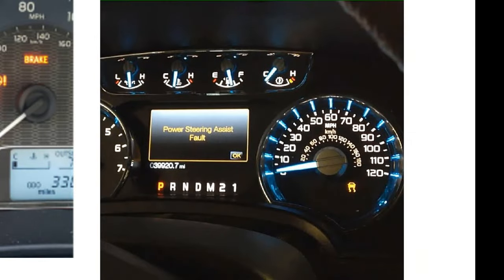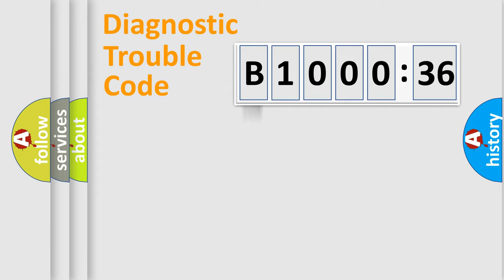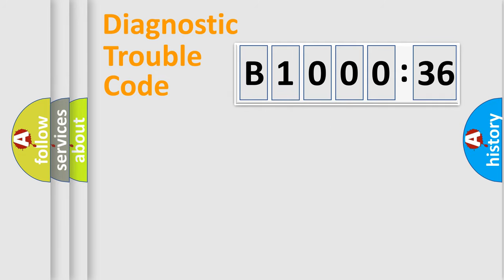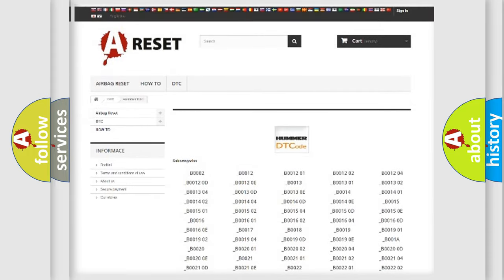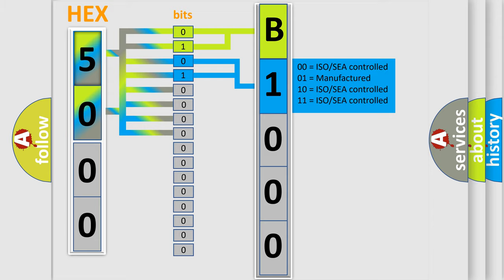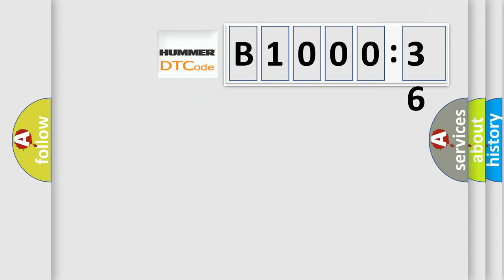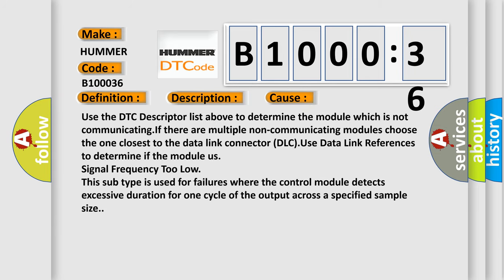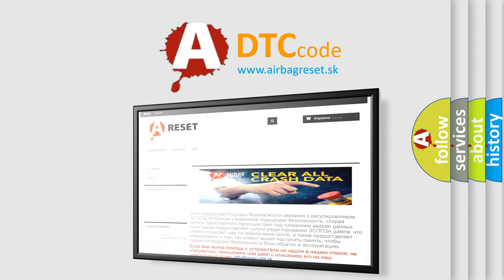DTC Hummer B1000-36 Short Explanation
Contents:
0:21 Basic DTC analysis according to OBD2 protocol standard.
1:48 Insight into programming
2:58 A diagnostically understandable description of the Diagnostic Trouble Code
3:05 Basic error definition

Make:
HUMMER
Code:
B1000 36
Definition:
Lost Communication With Passenger Presence System (PPS)
Description: